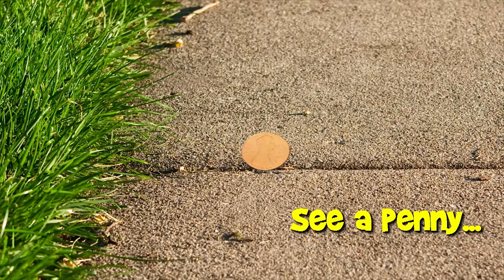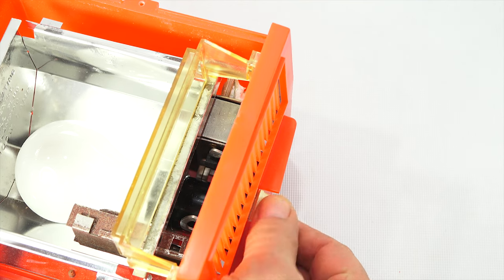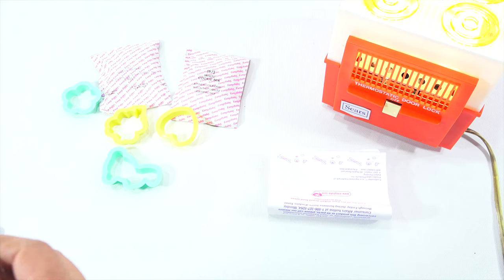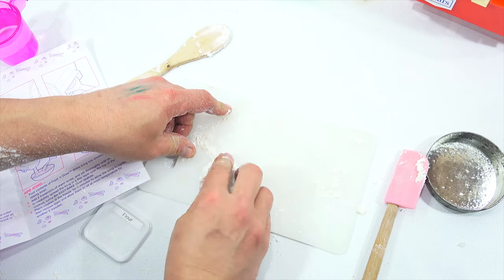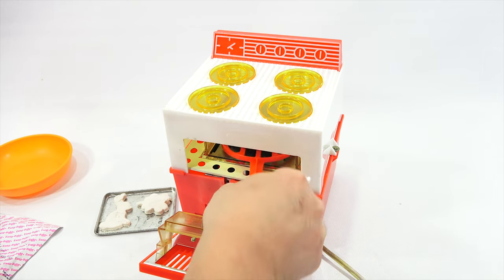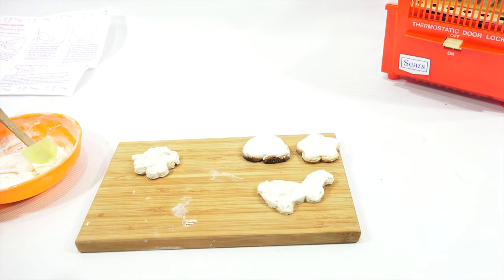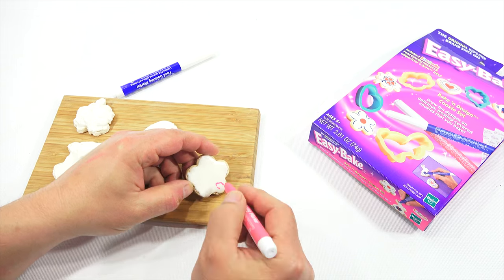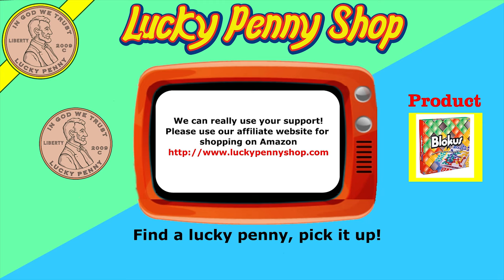Sears Oven With Easy Bake 'n Design Cookie Set - Foodoodler!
Here is the next oven in my ever expanding collection!  It was from Sears and as you can tell looks similar to o the other ovens I have shown.  The  Thermostatic Door Lock proved to be more challenging then I had expected.  It took about 5 minutes to cool down before you could open the door.  That makes it hard to check what you are cooking.  You also could not heat up the oven because of the door.  Very few ovens are like this.  Most ovens require you to heat it up for 10-15 minutes before you start baking.  I never know what troubles will happen in a video and I always try to work through them and figure them out.  In the end, I got a decorated cookie!

Lucky Penny Thoughts:
LPS-Dave
Later!